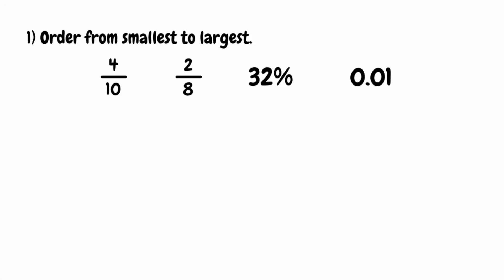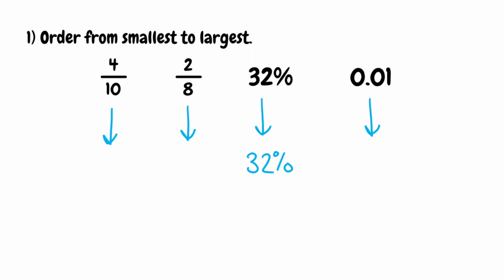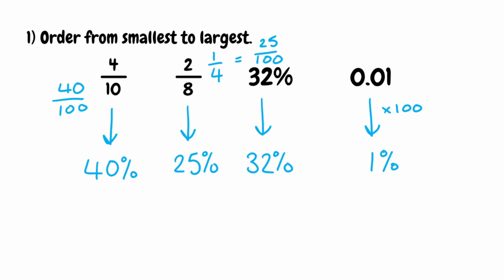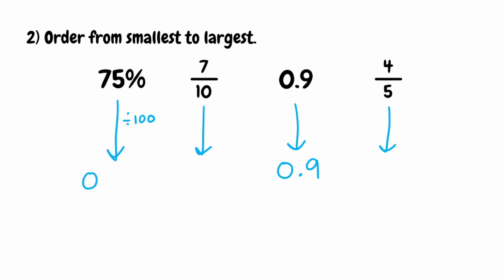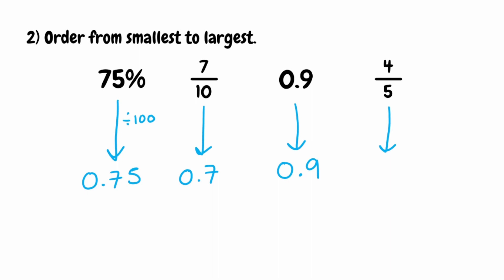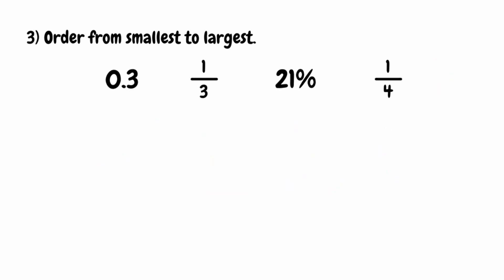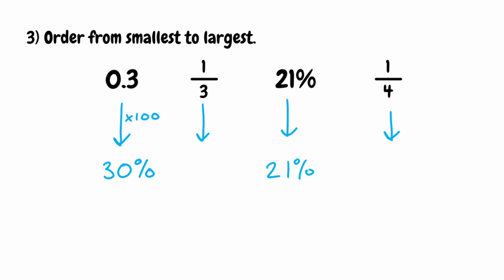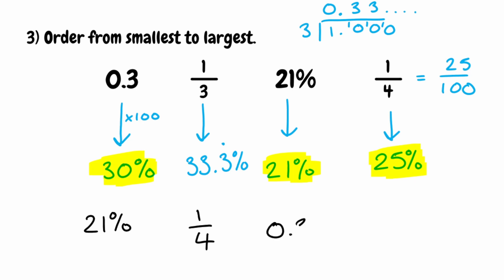Ordering Fractions, Decimals and Percentages // Smallest to Largest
In this video we take a look at ordering fractions, decimals and percentages in order from smallest to largest by converting all to either a percentage or decimal, which can then be used to put them in order.

⬇️ TIMESTAMPS ⬇️
0:00 Introduction
0:09 Worked Example 1
3:28 Worked Example 2
6:31 Worked Example 3